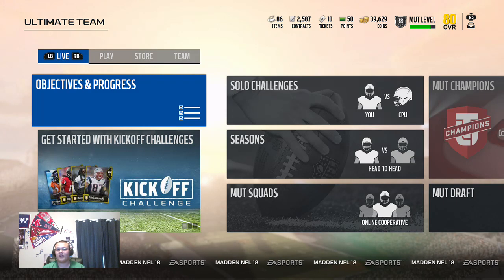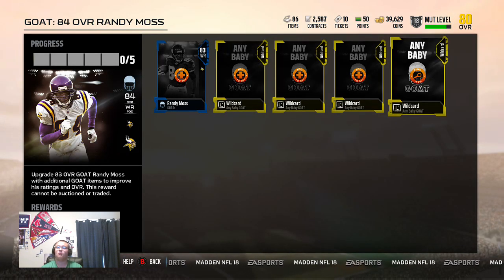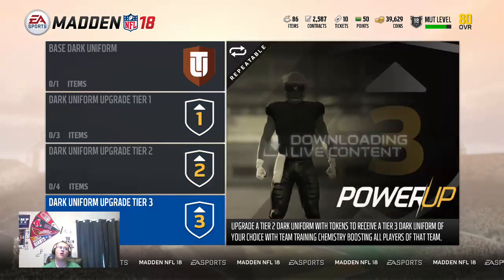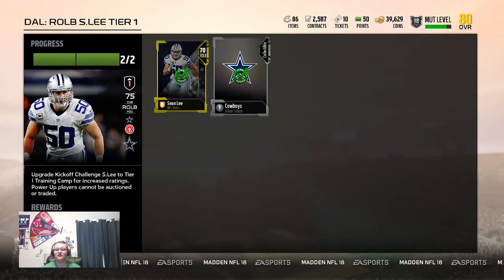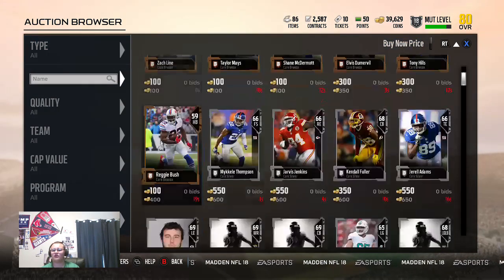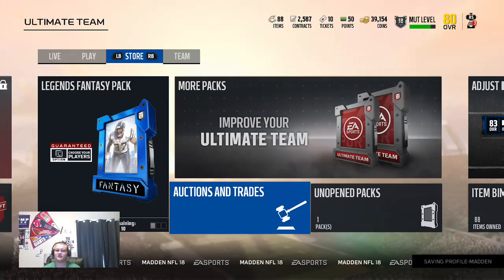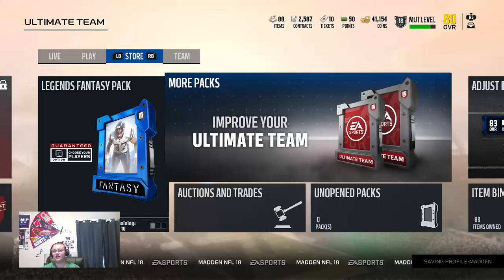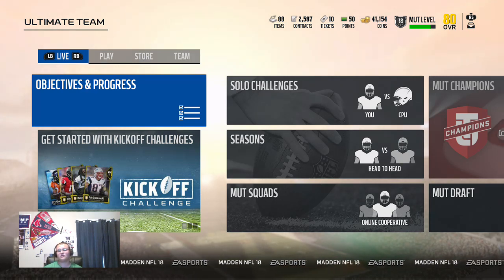Madden NFL 18 | Tips for How to Start MUT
My tips on how to get off to a good start in MUT 18 without having to spend money on packs -- Watch live